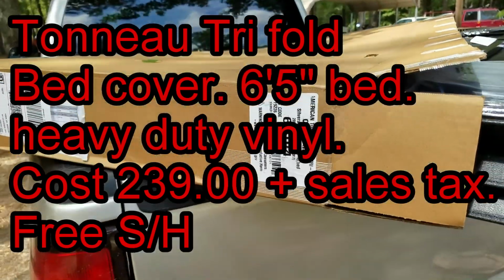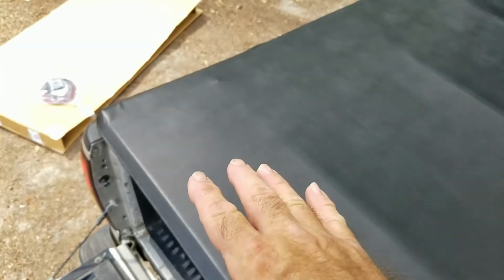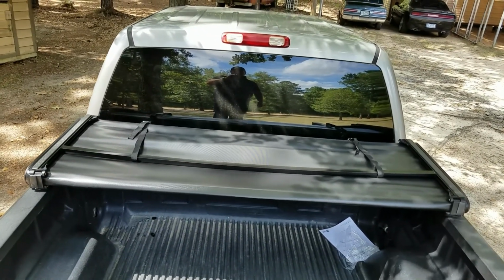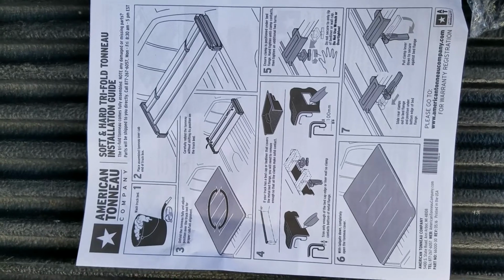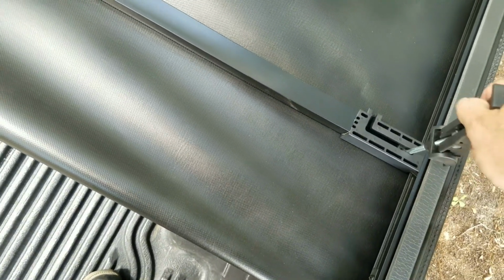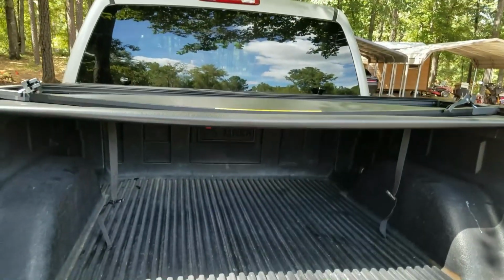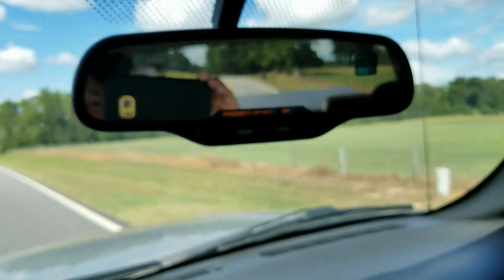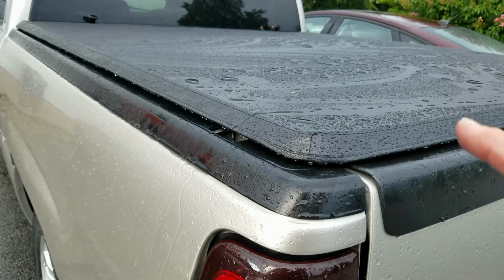2005 GMC bed cover, Gary J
Here we put a bed cover on the GMC truck made by American Tonneau company. Takes about 10 min. cost 269.00. Its keeps water out of the bed. It keeps your bed cool and keeps your tools and other items from being exposed to the summer sun. Tools get red hot in the sunlight.  I also think it helps a little on gas mileage. It keeps the tail gate from dragging air.